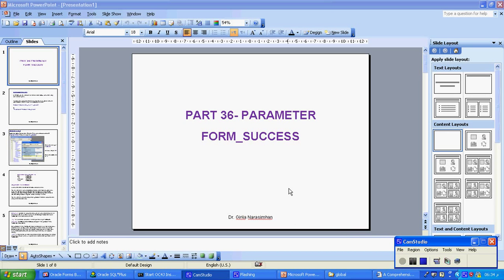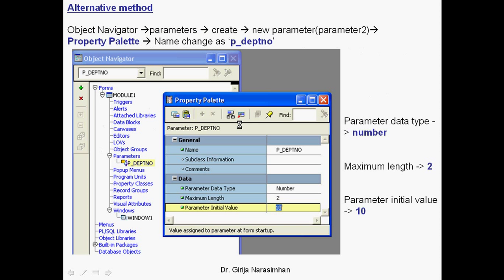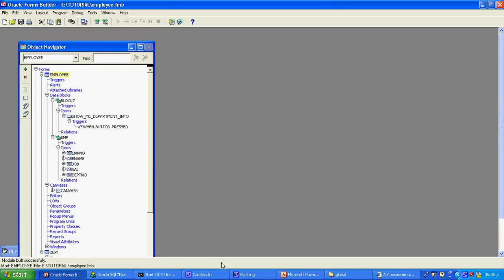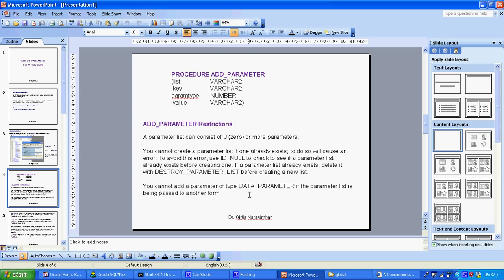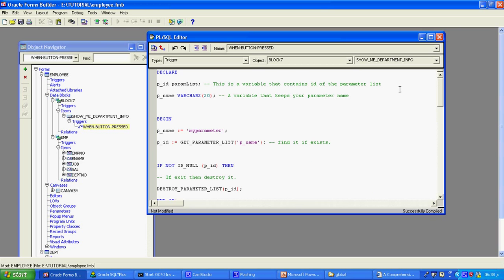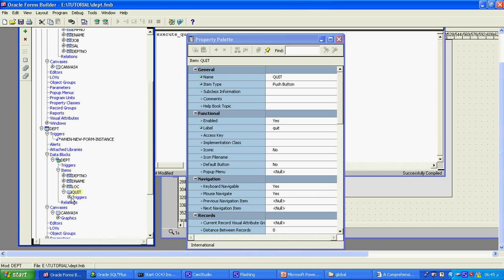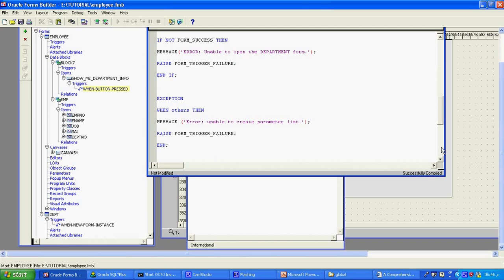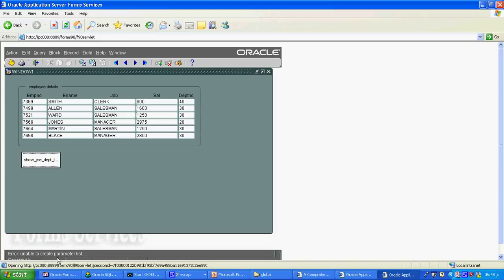part 36 parameter,form sucess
parameter, form_success, exception, add_parameter,GET_PARAMETER_LIST,DESTROY_PARAMETER_LIST,CREATE_PARAMETER_LIST,oracle 10g, oracle 10g form builder